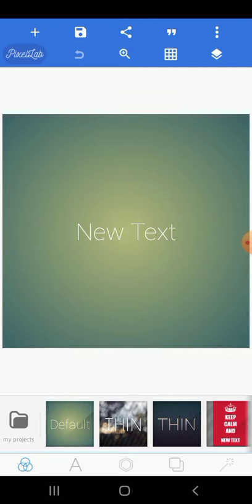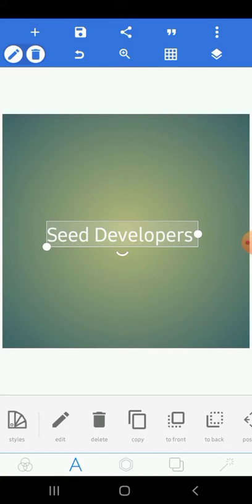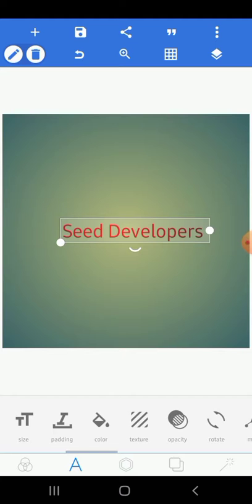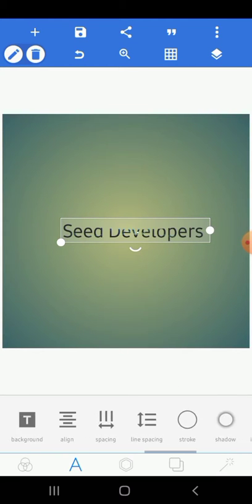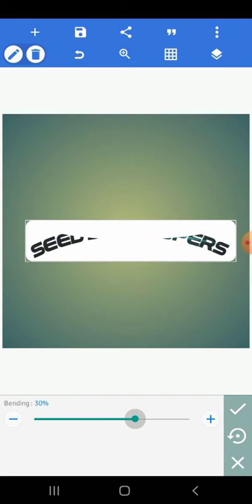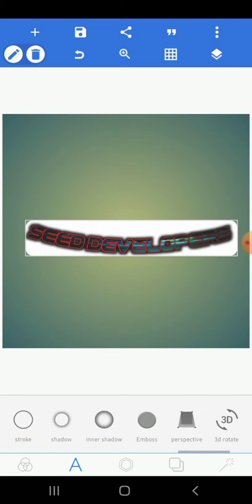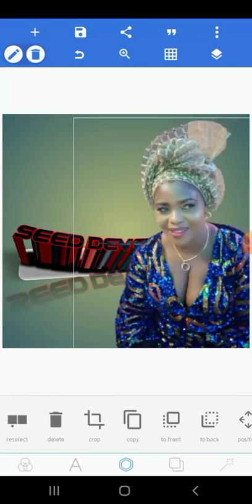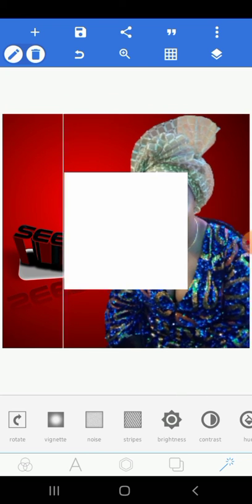Introduction to Pixellab